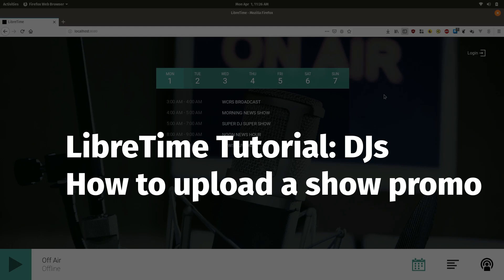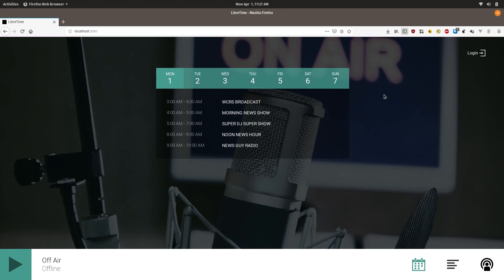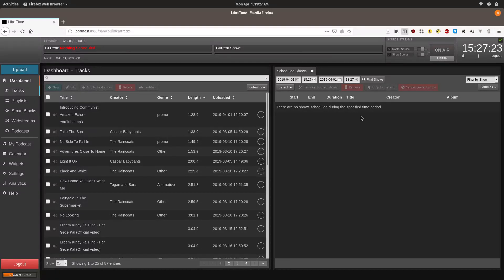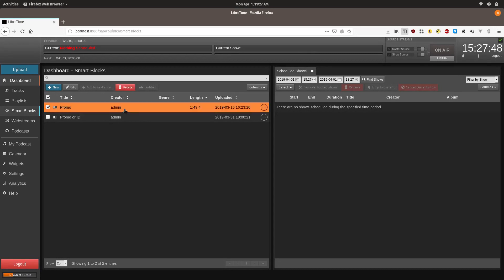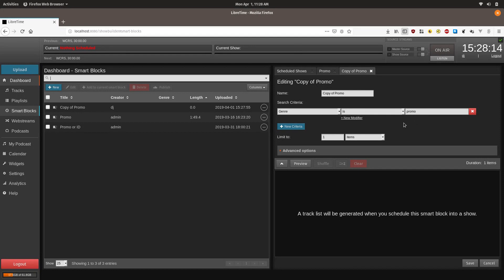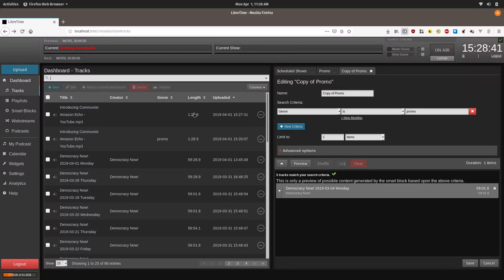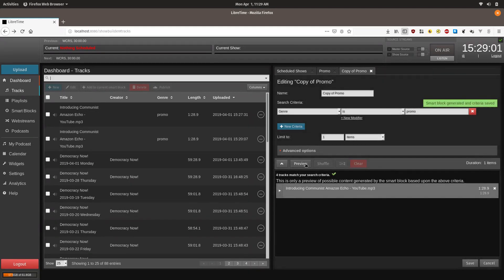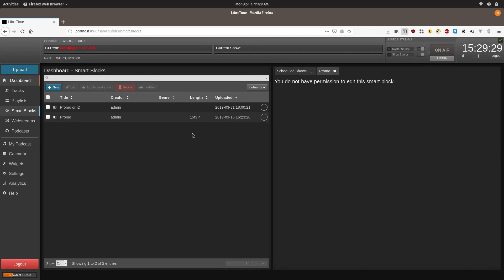LibreTime Tutorial: DJ - How to upload a promo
This tutorial shows you how to upload a promo track to match a smartblock by editing the metadata.

This video was funded in part by a grant from the Greater Columbus Arts Council to the Neighborhood Network (operators of WCRS-LP)